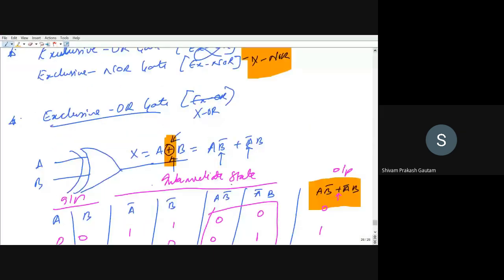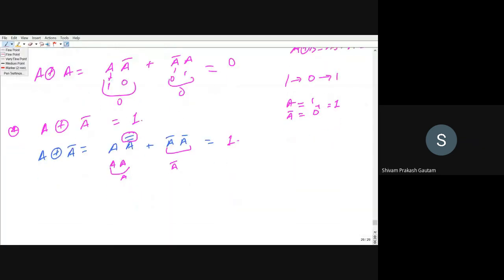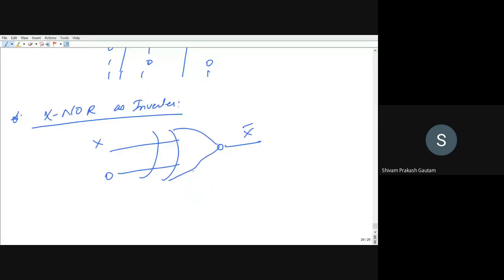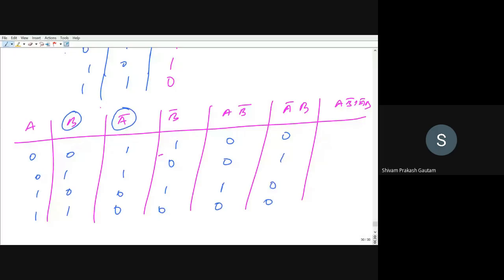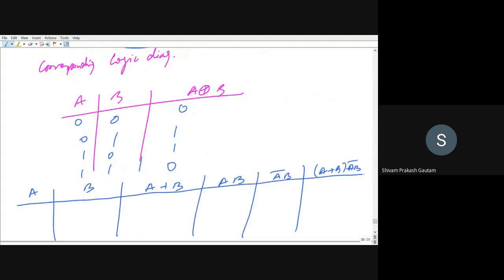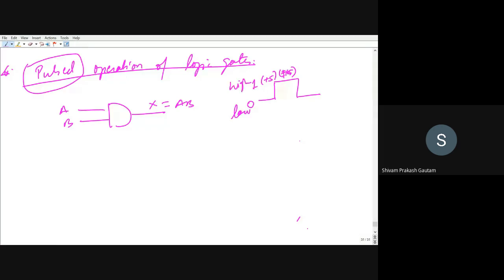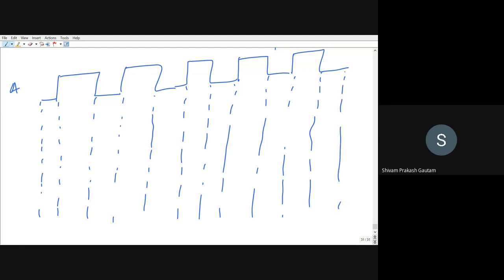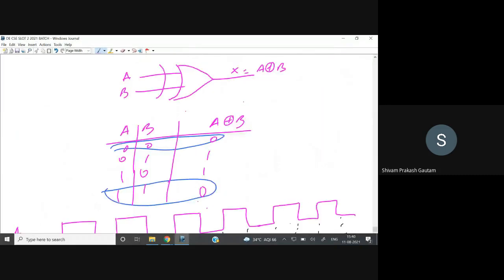Digital Electronics Lecture 7: Properties of X-OR & X-NOR Gates & Pulsed operation of Logic Gates